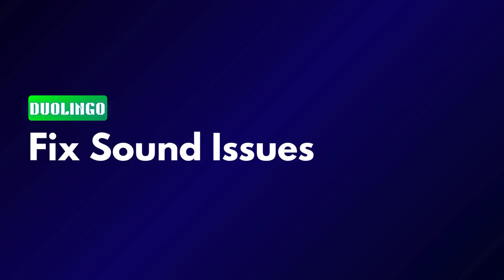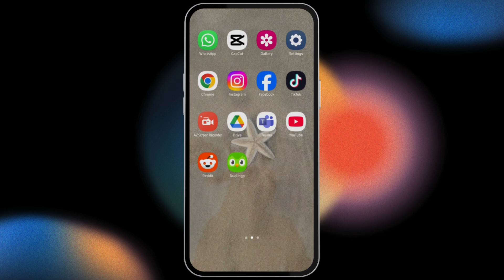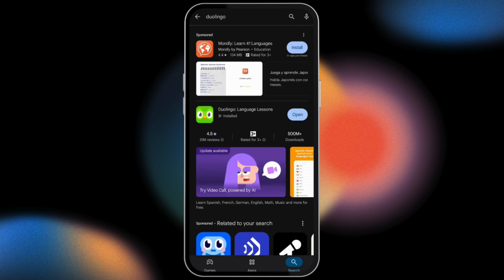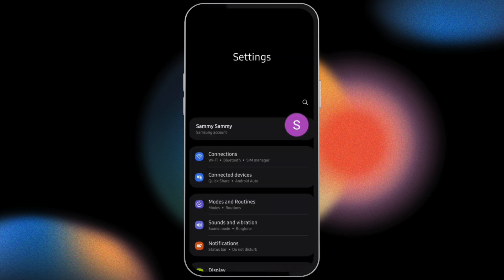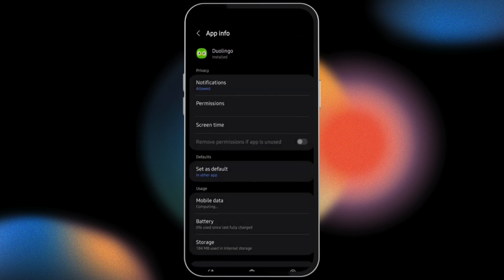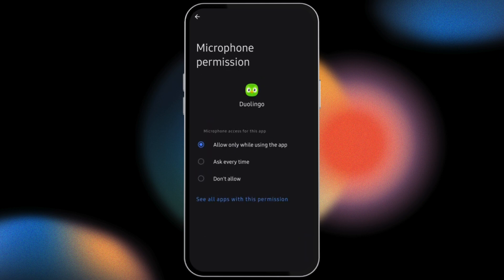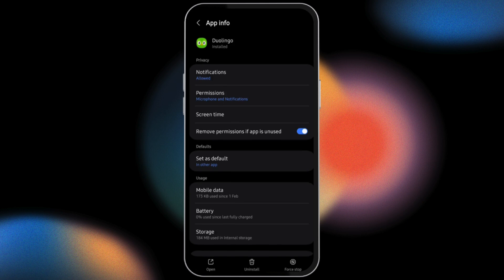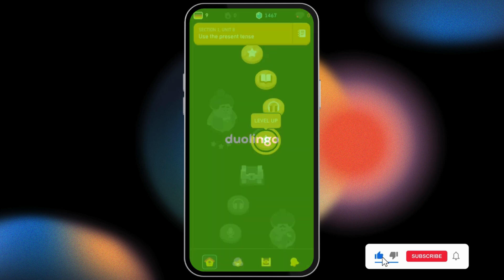How To Fix Duolingo Sound Not Working (EASY 2025)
Experiencing issues with Duolingo's sound? In this video, we'll guide you through the steps to resolve audio problems on Duolingo, ensuring you can continue your language learning without interruptions.

Timestamps:

00:00 – Intro
00:10 – Step-by-Step: Fixing Duolingo Sound Issues